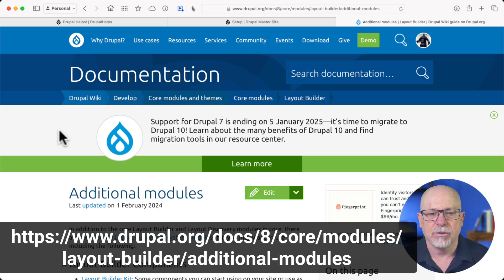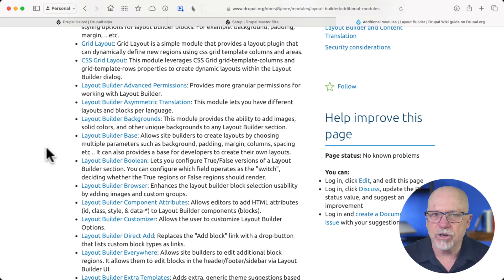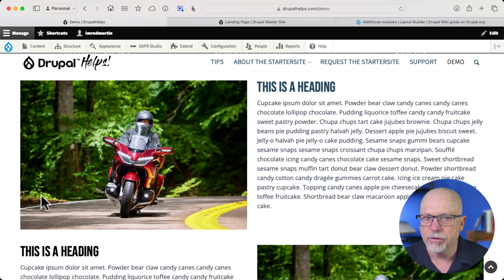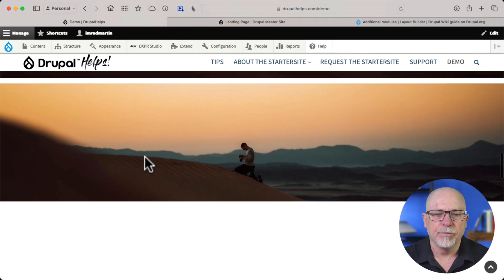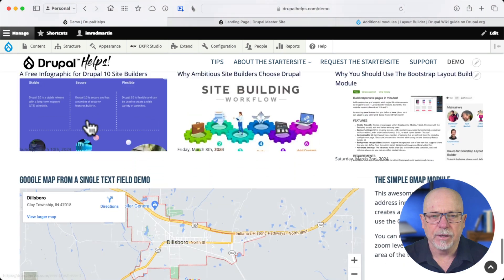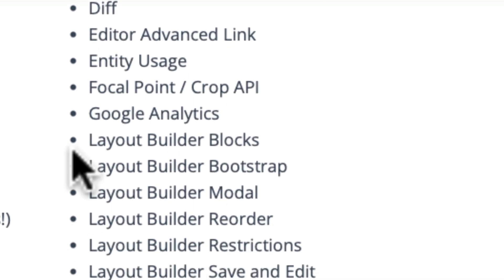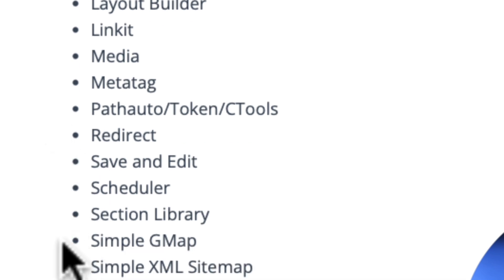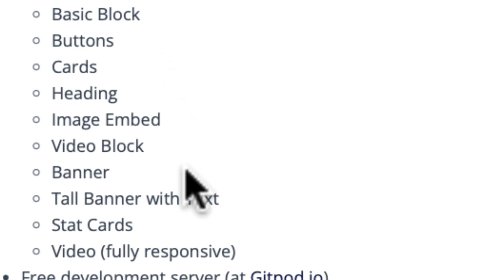Layout Builder Series Finale - You Can Really Do That?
This mini-series explored several of the great contributed modules for Drupal's Layout Builder.  In this series finale, we highlight all the modules we didn't cover and give you a glimpse into what's possible with just a little effort.

For a great 45-minute overview I presented Layout Builder at Drupal Camp Florida - the video is

You can request a copy of it for yourself